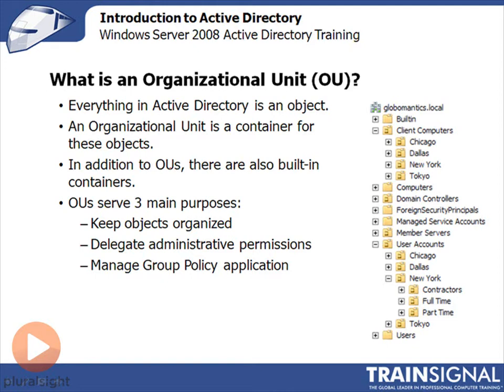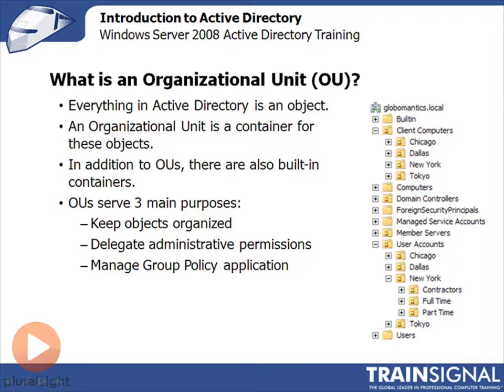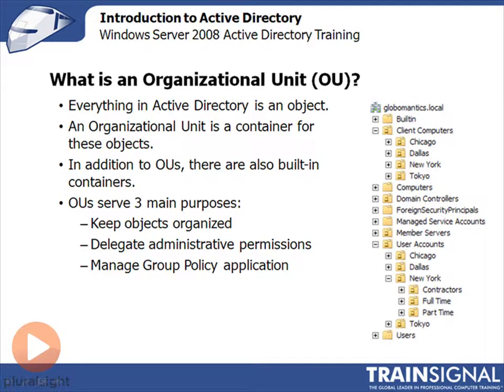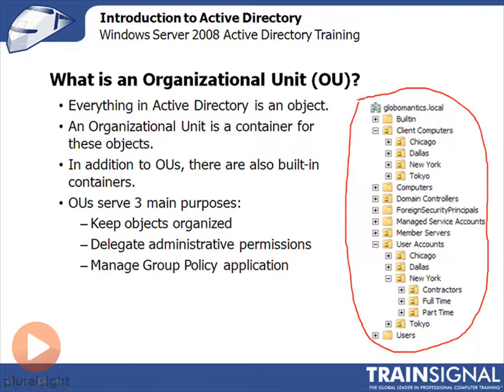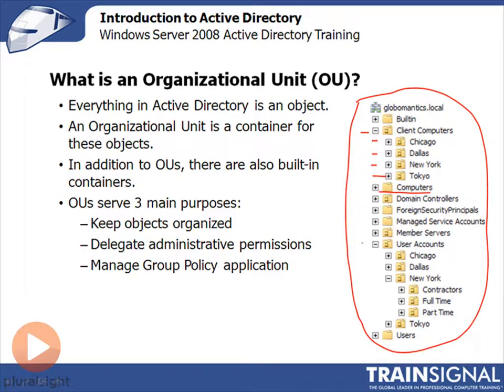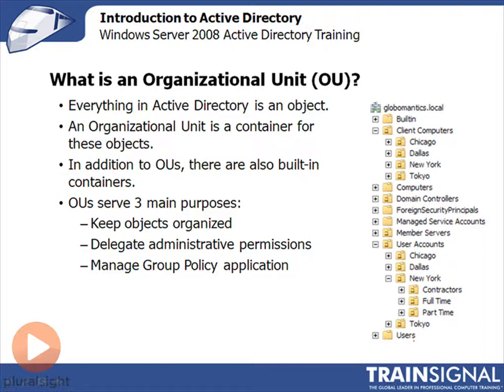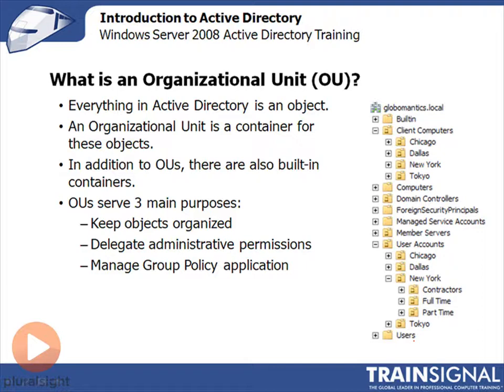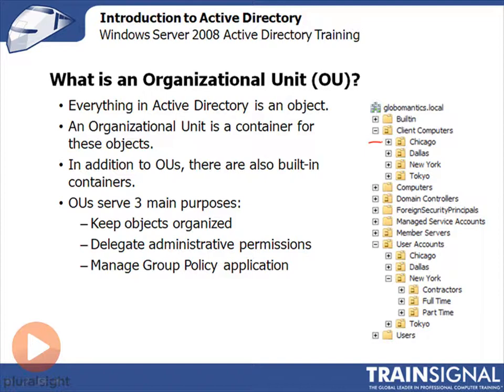What is an Organizational Unit (OU) ?